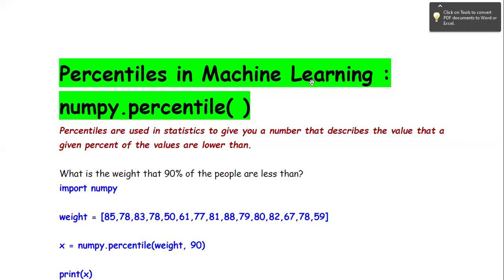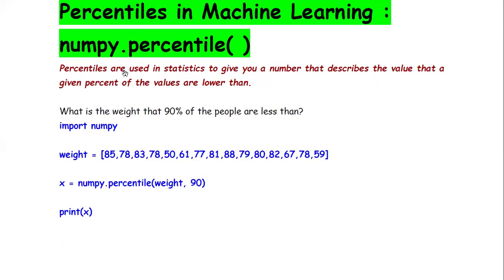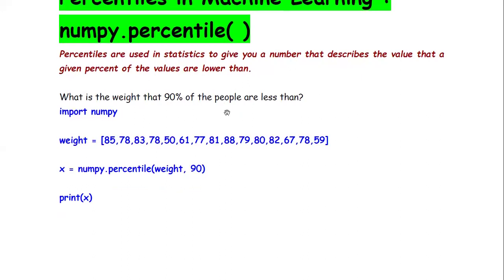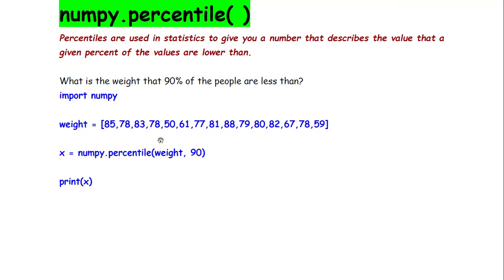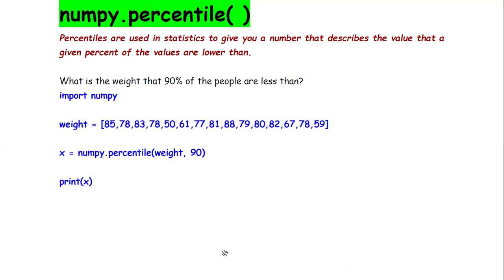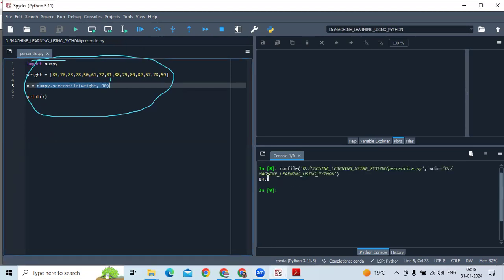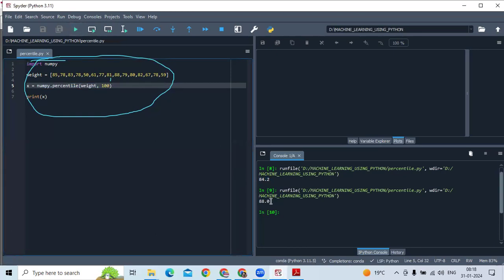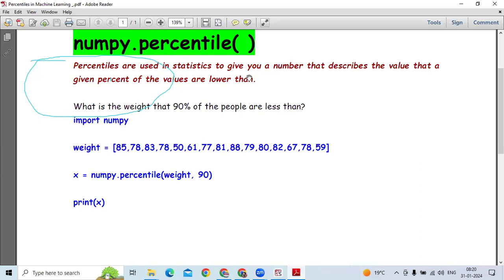Percentiles in Machine Learning | numpy.percentile( )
Machine Learning with Python | Lecture-4